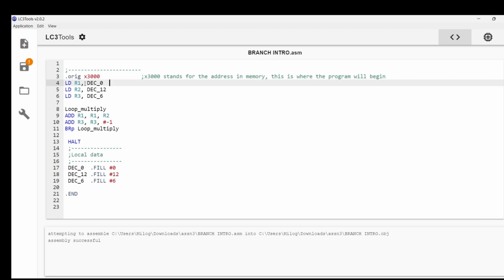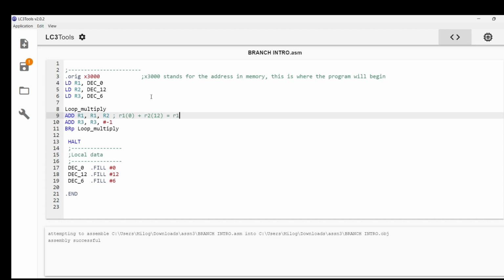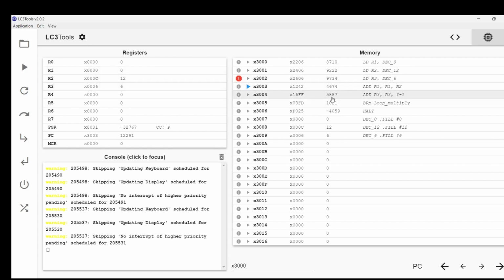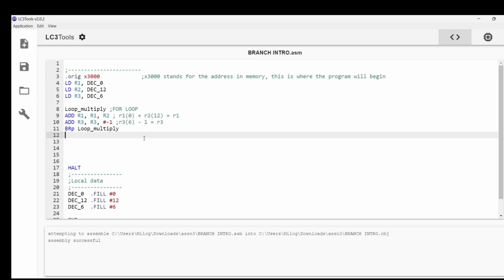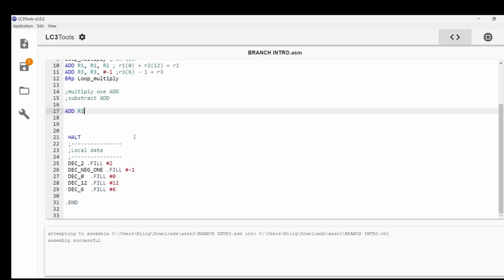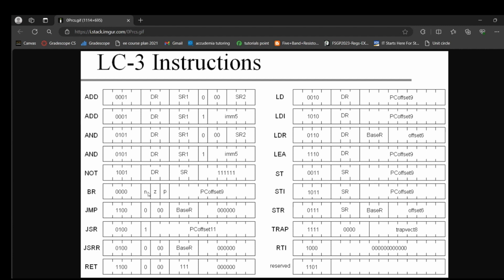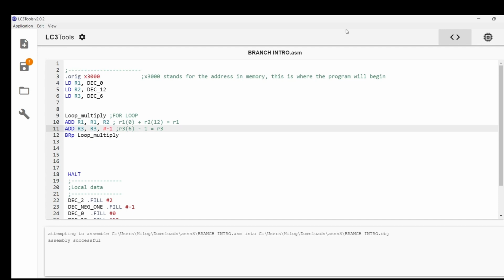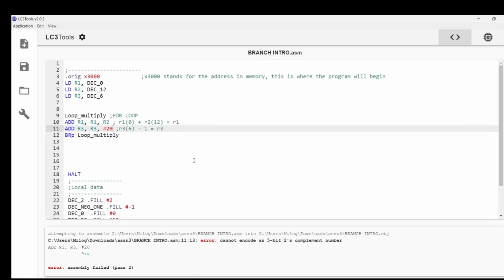Branches in LC3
This video shows how to use the branch instruction in order to multiply two numbers in LC3.